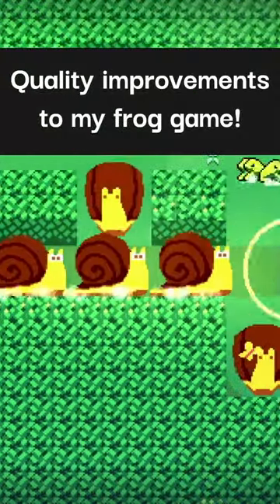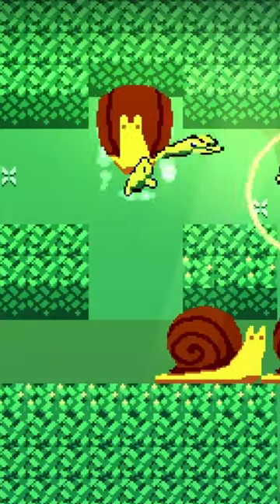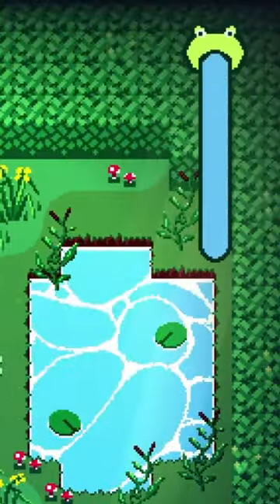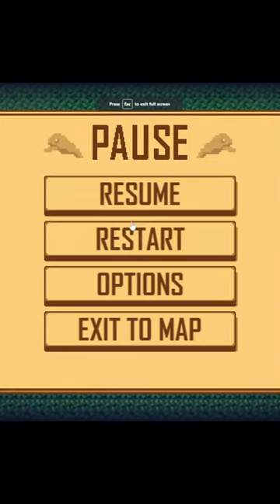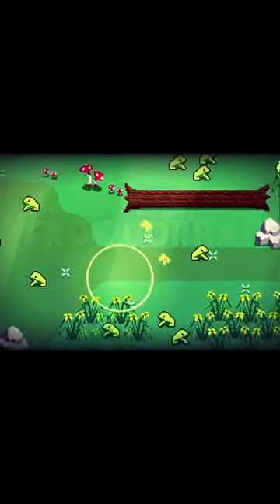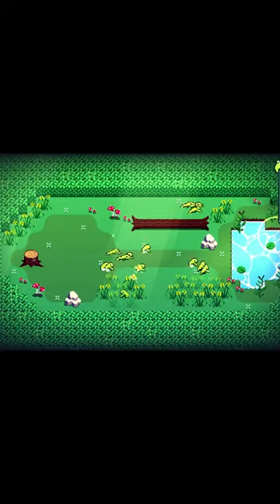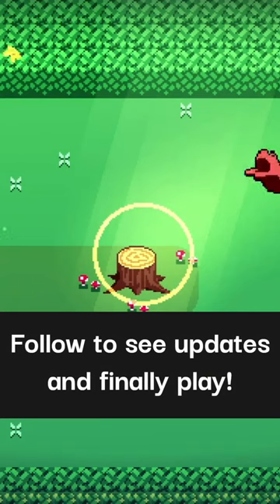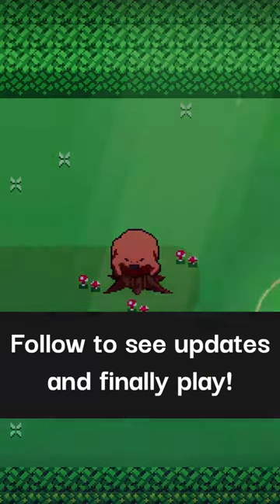Quality Upgrades to my Cozy Frog Game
What else should I add? 🐸

I'm an indie developer making a cozy little game about rescuing frogs and solving puzzles. I'm here to show my progress and offer some game design tips. Don’t miss out on these devlogs :)

It's called Frog Corral. You must rescue a group of frogs by bringing them to water. Use your little frogs to help each other and solve puzzles along the way. My goal is to release this game January or Februrary 2023!

You can test out Frog Corral as I make it